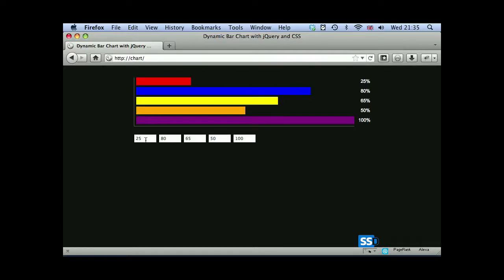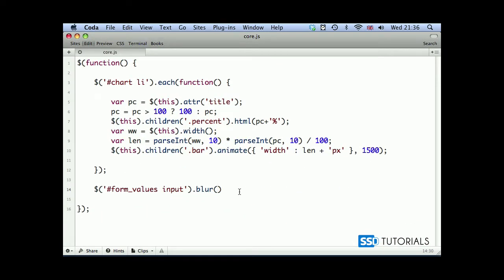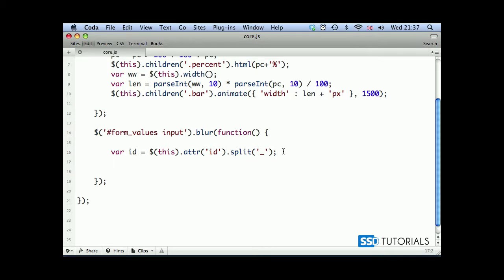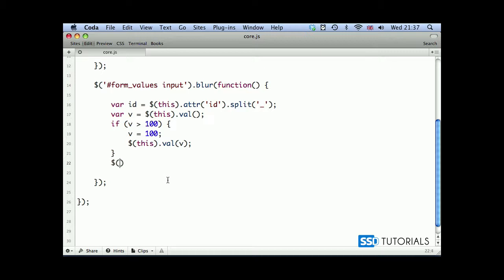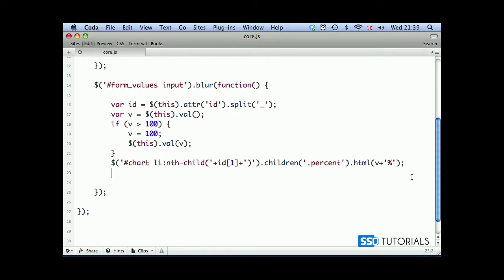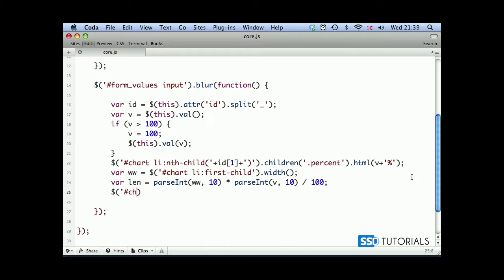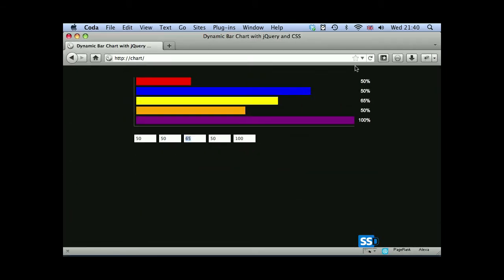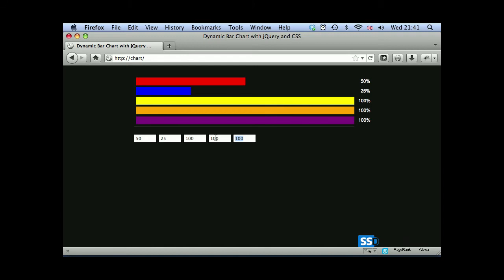04: Updating values